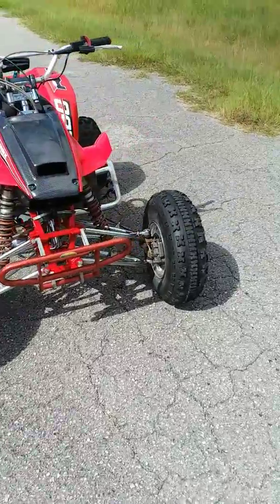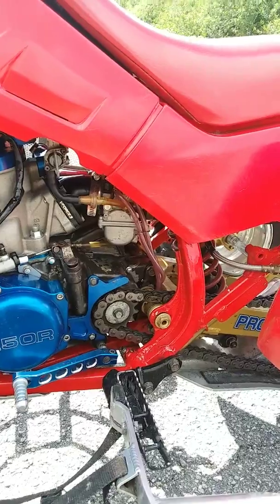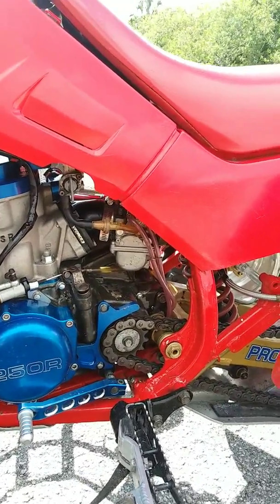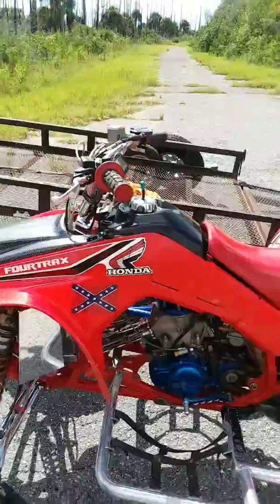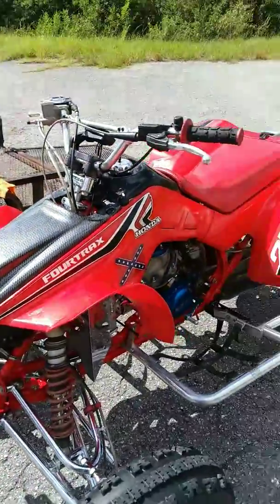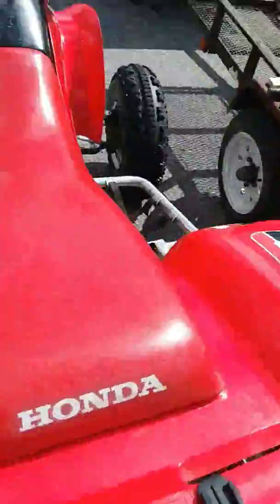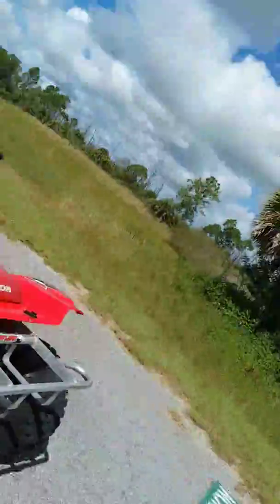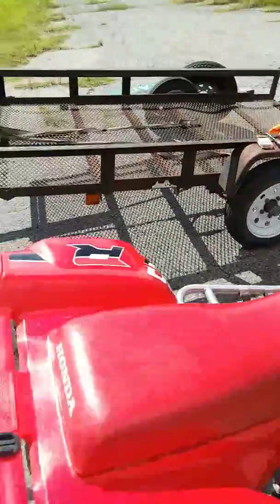High speed passes on trx 250/330r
almost gave in and paid someone to jet this carb,after 2 weeks worth of pulling it off then putting it back on only to find out it wasn't right,i got it almost perfect...went with 48 pilot, 185 main, 4th notch down from top on the needle...i'm 10ft. above sea level